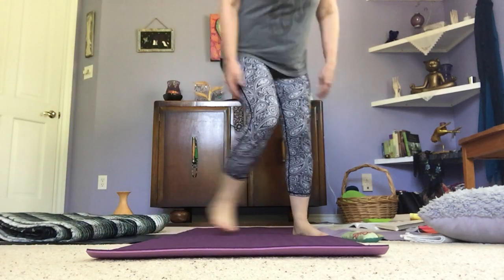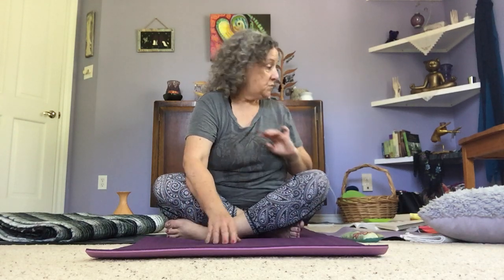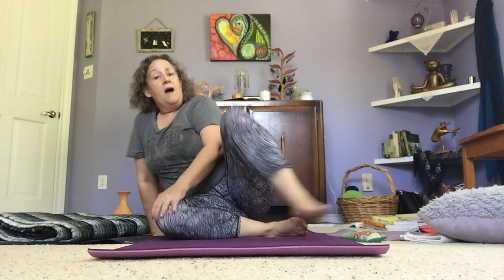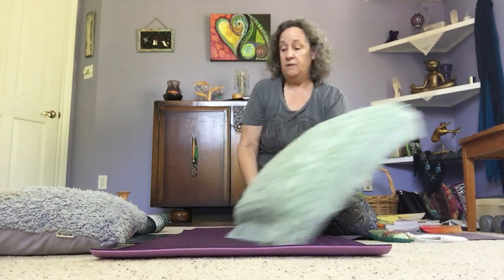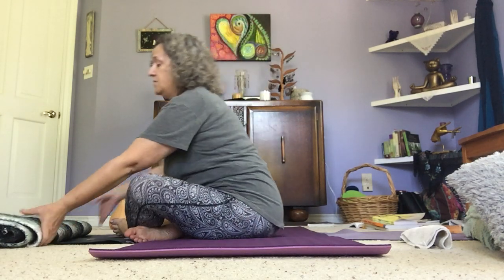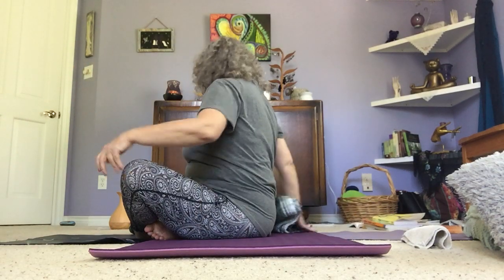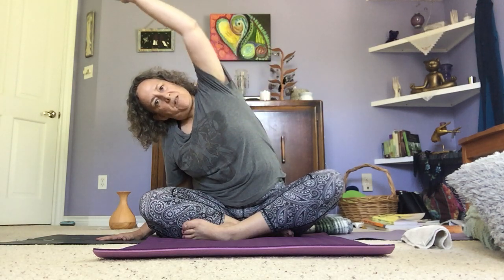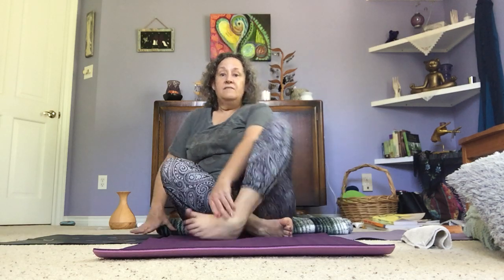Tara Gentle Hatha Intro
In this short 13 minute video Tara gives you an overview of Hatha Yoga along with a short Gentle Hatha session.